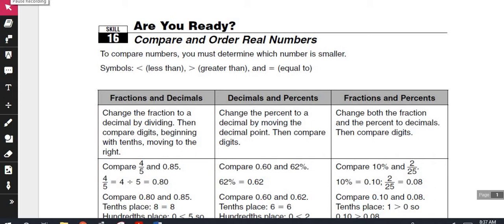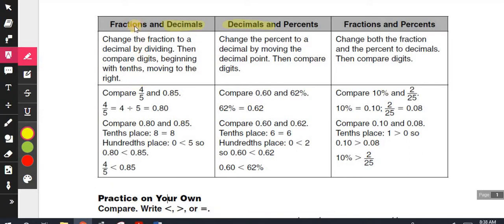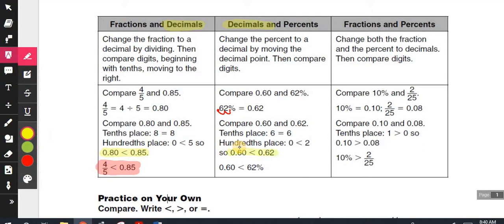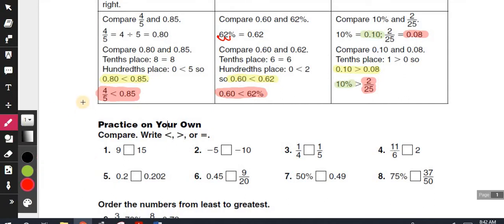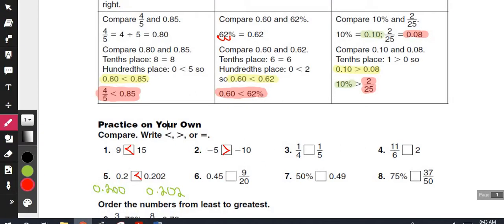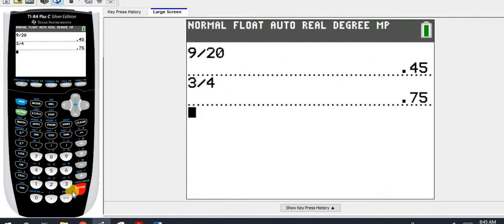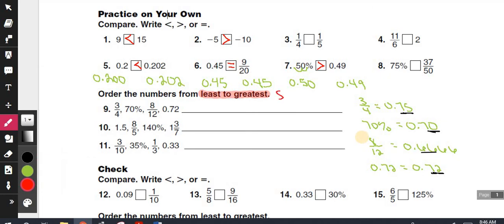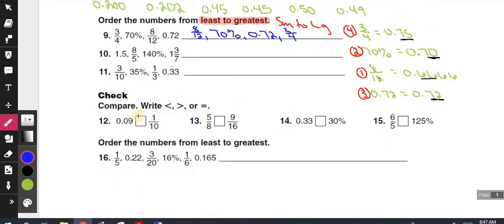Comparing and Ordering Numbers Mini Lesson